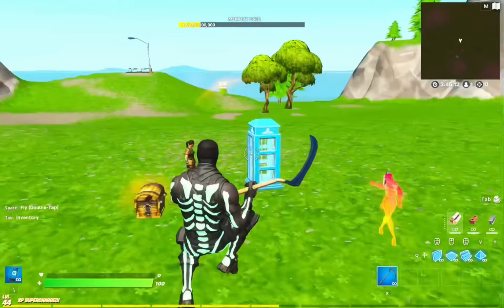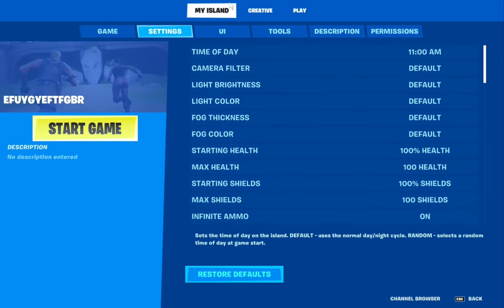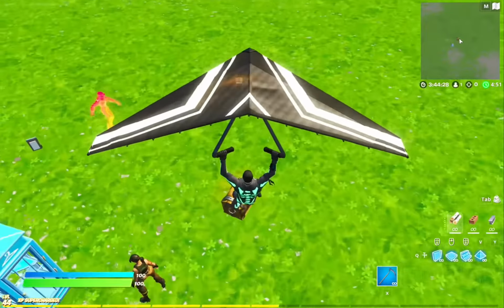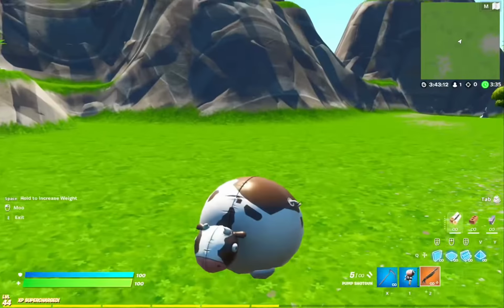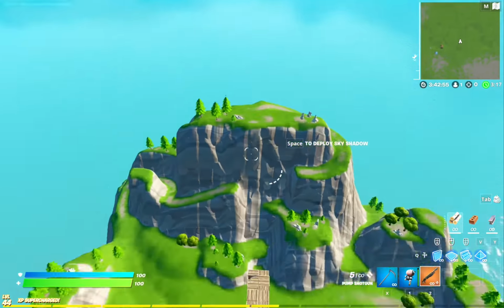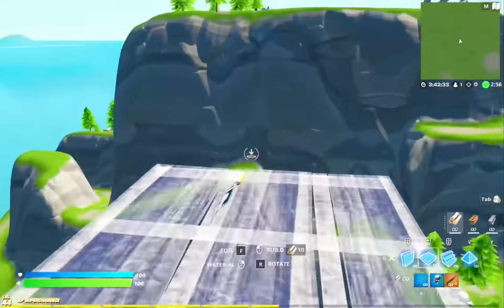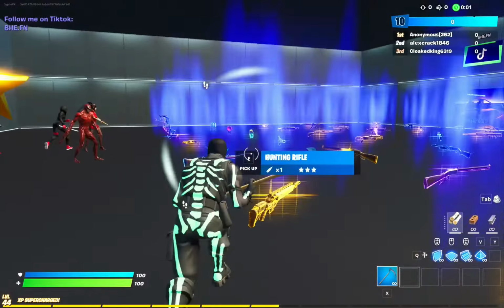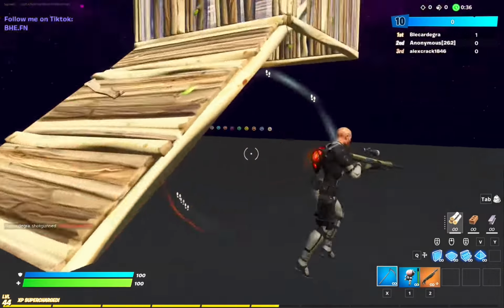Invisibility Glitch Fortnite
This glitch is sadly patched now but I'm on the hunt for the next invisibility glitch in fortnite